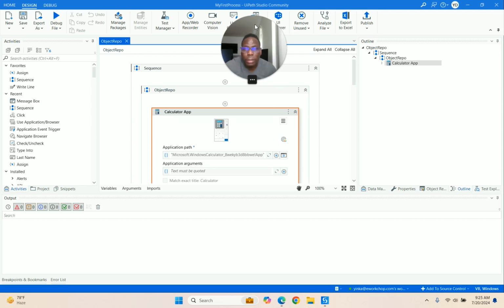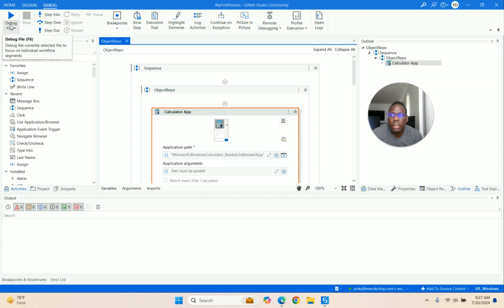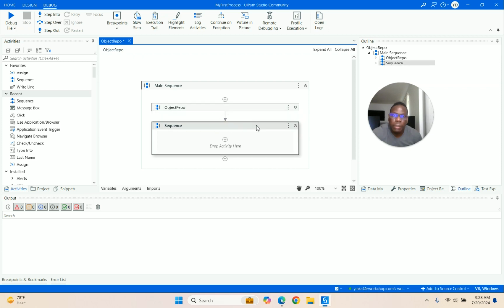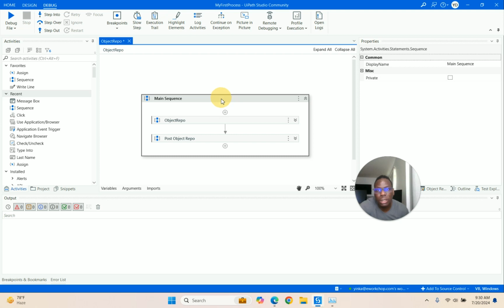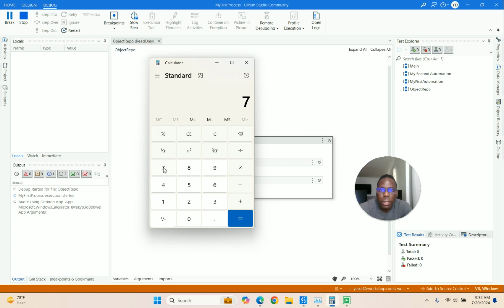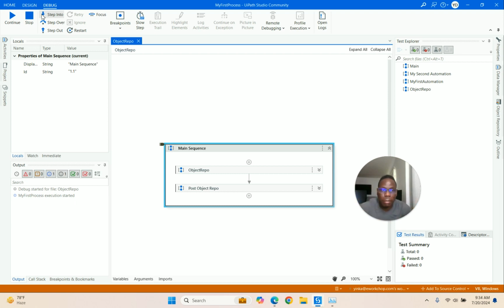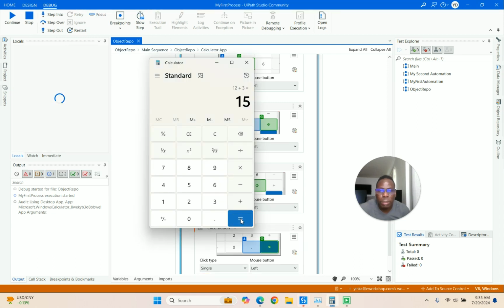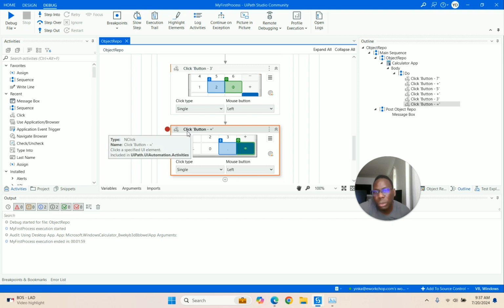UIPath Studio Overview 2025 Video 9: How to Use the Debug Panel Like a Pro - Step Into & breakpoints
In this video, I guide you through the debugging process in automation, emphasizing how we use these tools to spot and remove errors in your automations before publishing them to production.

We explore commands like step over, step out, and step into to familiarize you with common debugging tasks.

Follow along and execute specific activities to enhance your understanding.